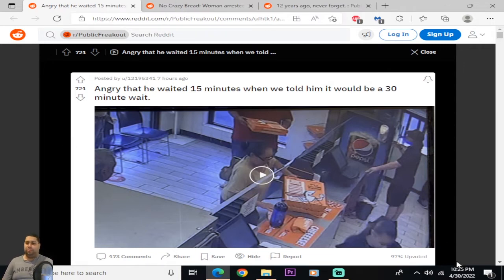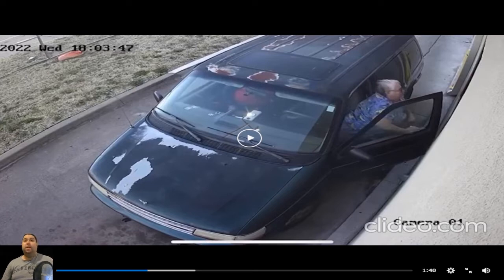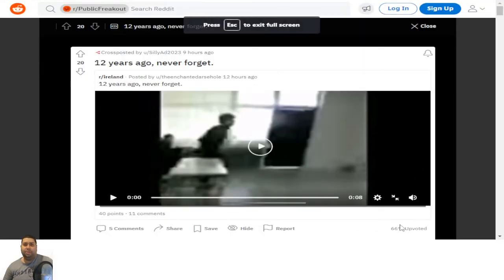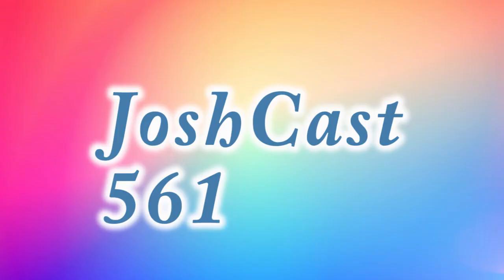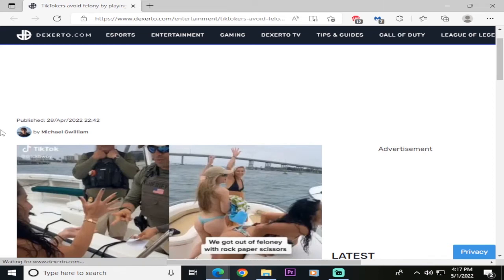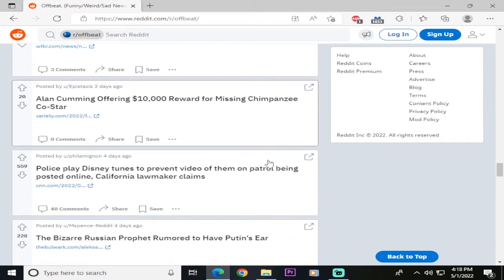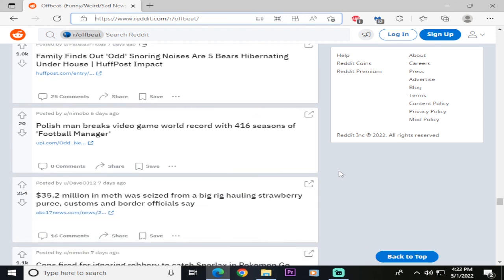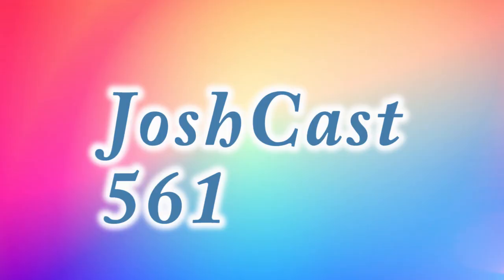JoshCast Podcast Episode 561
This episode features new Little Caesars public freak outs and new odd news.